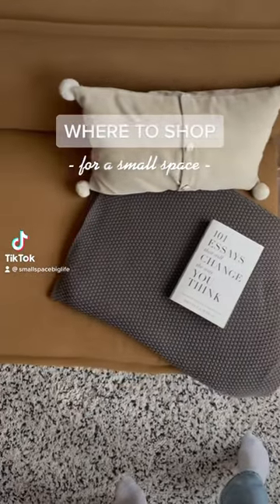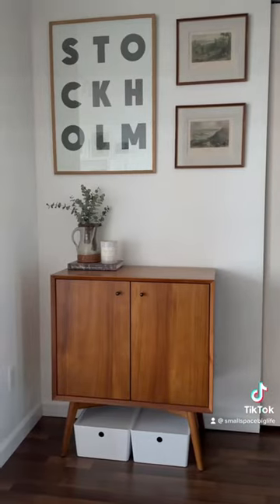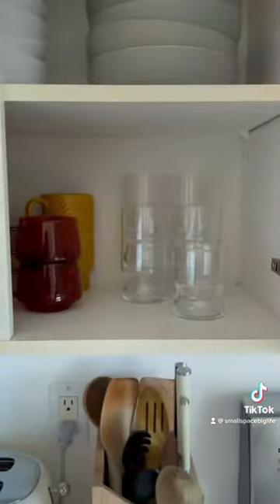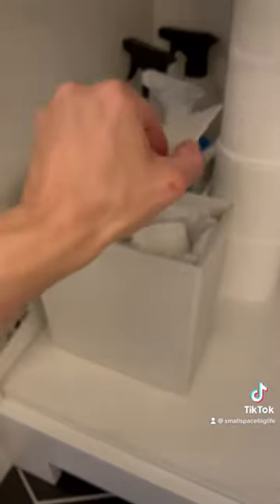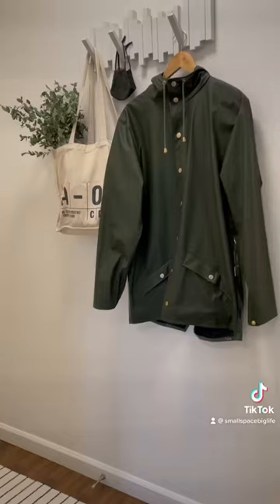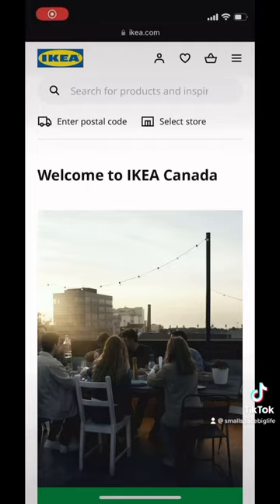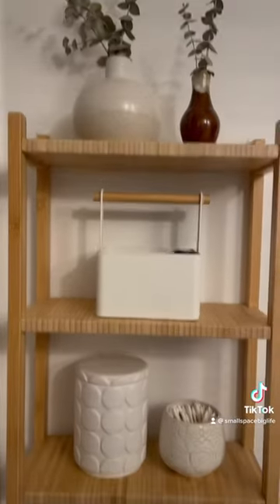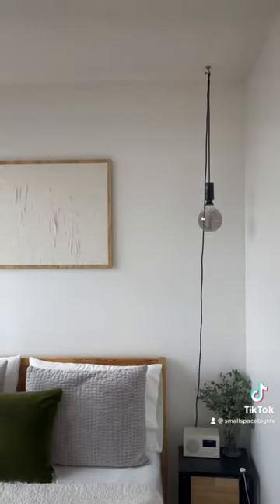Where to shop for a small space